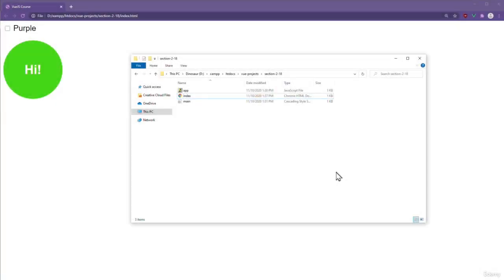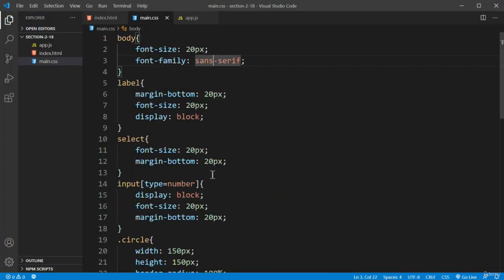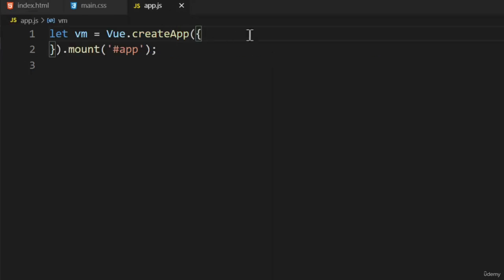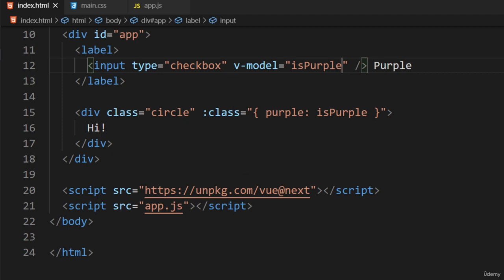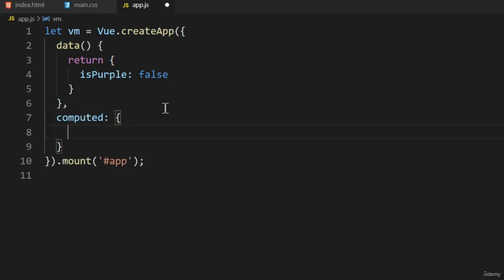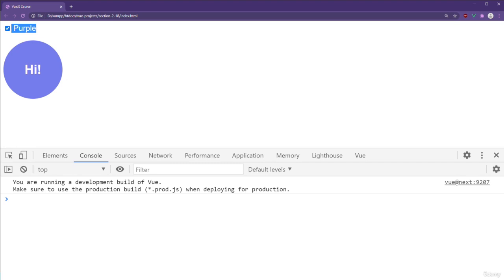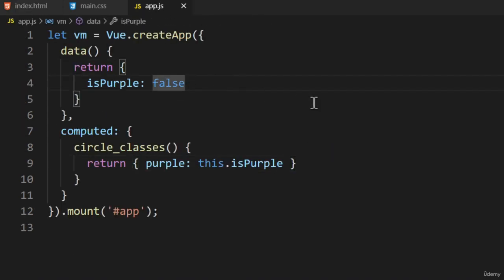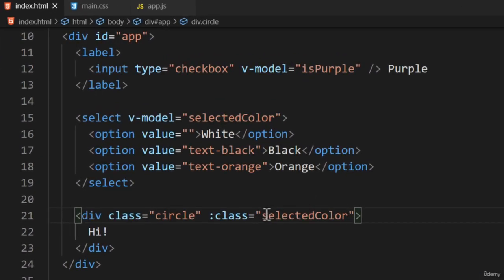018 Binding Classes (02 - Vue Fundamentals)